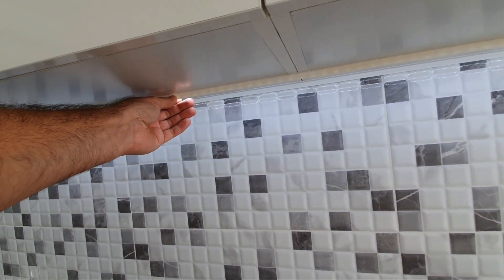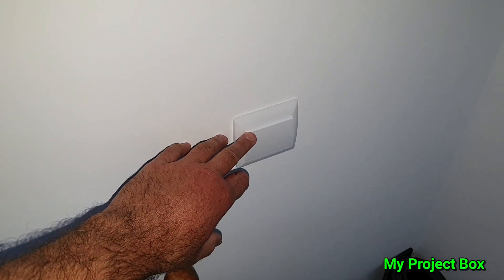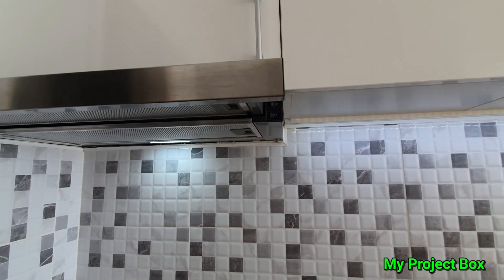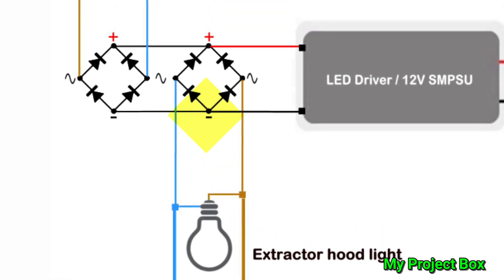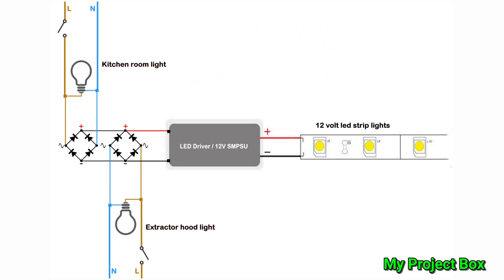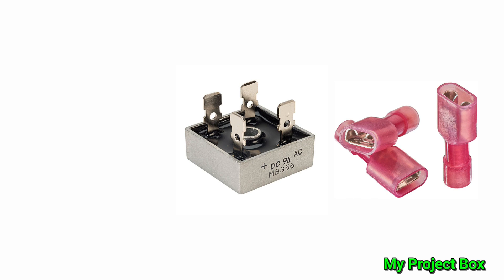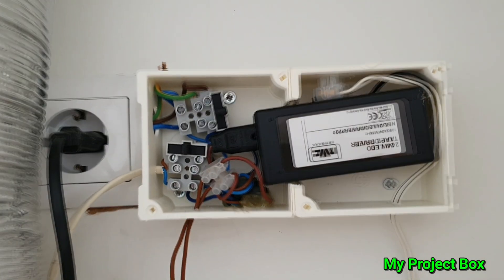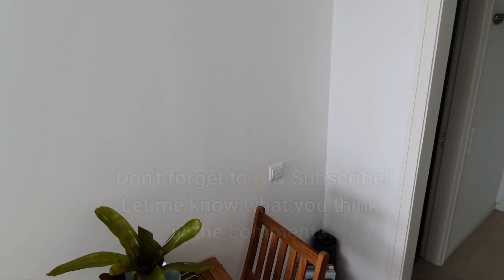LED strip light controlled by 2 combined lighting circuits independently! with bridge rectifier hack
I wanted to control the under counter LED strip lights in the kitchen. I wanted the room lights to turn the LED strip ON, as well as the switch in the extractor hood. In order to activate the LED strip independently from the wall switch without linking them together directly. if I would simply link the two lighting circuits together, they would come on at the same time! So I used bridge rectifiers to separate the two lighting circuits so they could both trigger the LED strip lighting individually.